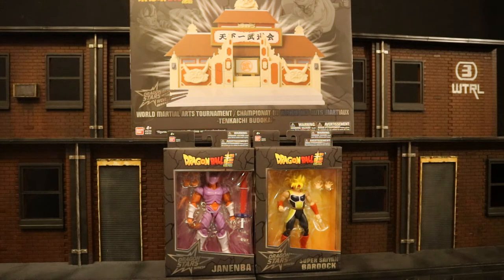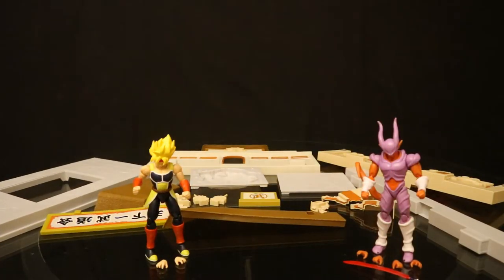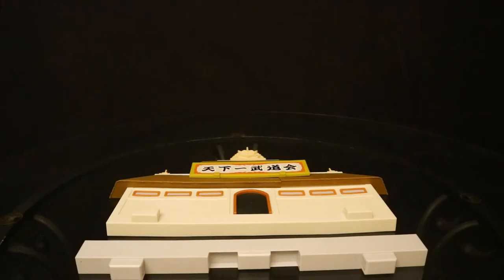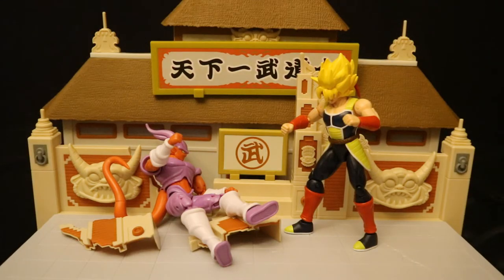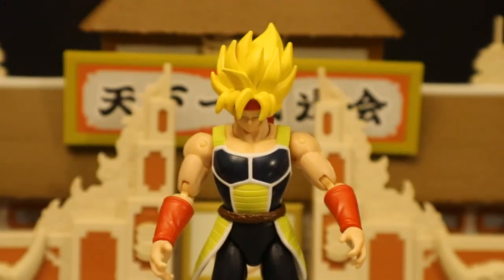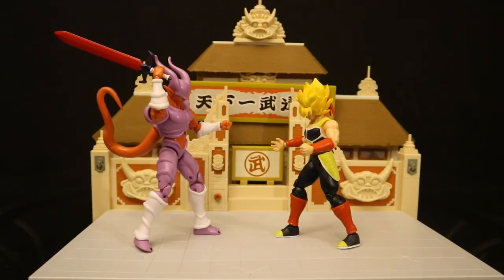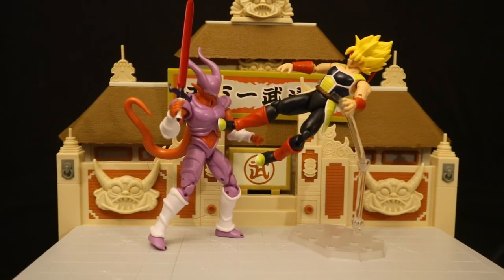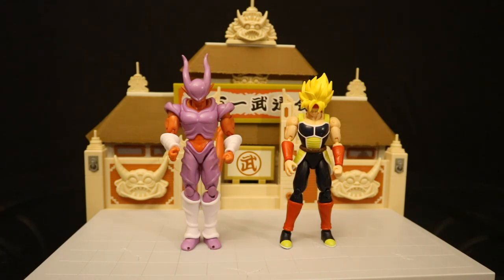Bandai Dragon Ball Super World Martial Arts Tournament, Super Saiyan Bardok, & Janenba Figure Review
Action figure & diorama review & comparison of the Bandai Dragon Ball Super World Martial Arts Tournament, Super Saiyan Bardok, & Janneba. Series 18. Detailed look at assembly, action features, & measurements of diorama. Detailed look at accessories, height, & articulation of the figures. Compared with many action figures from different various companies.